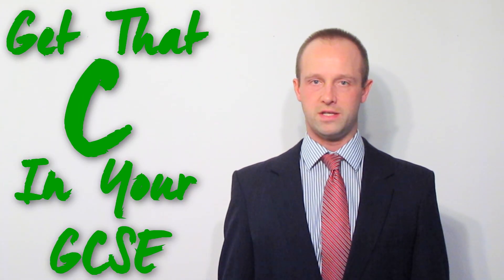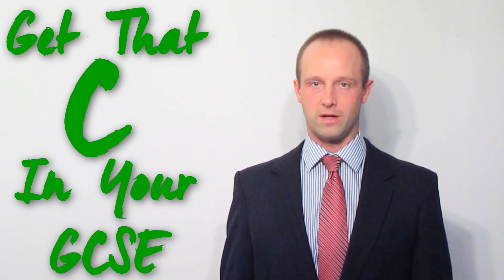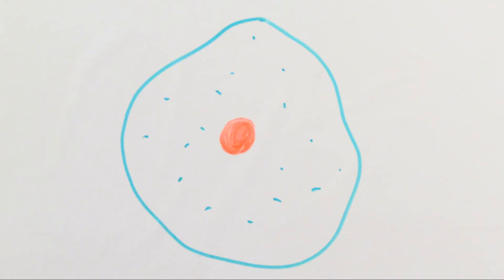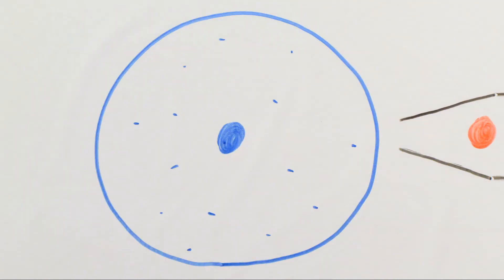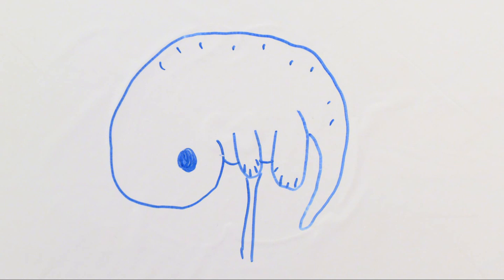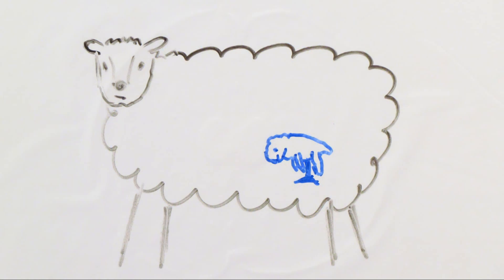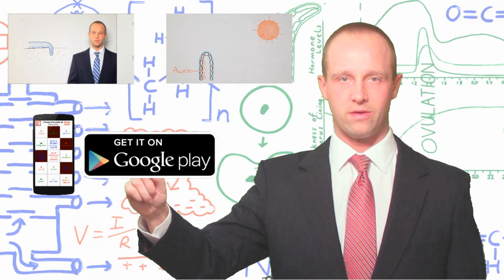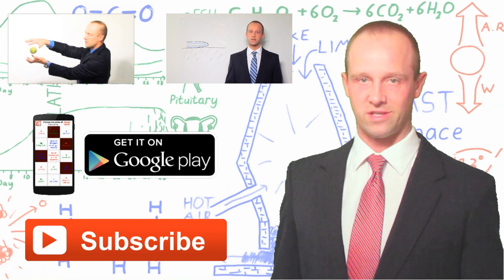Cloning - GCSE IGCSE 9-1 Biology - Science - Get That C In your GCSE and IGCSE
A secondary education revision video to help you pass your Science GCSE.  Let Mr Thornton simplify how cloning works - it's easy when you know how!  No unnecessary information, just the stuff you need to know for GCSE Science revision, in a short, sweet video, to make sure you Get That C In your GCSE and IGCSE!